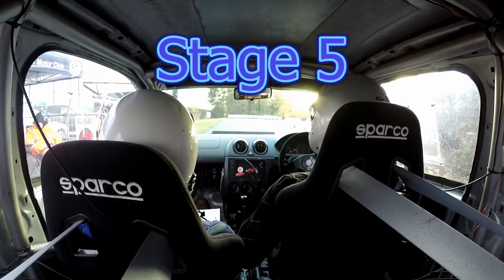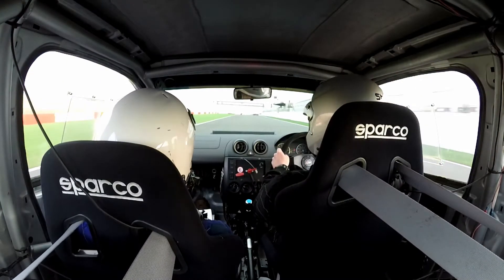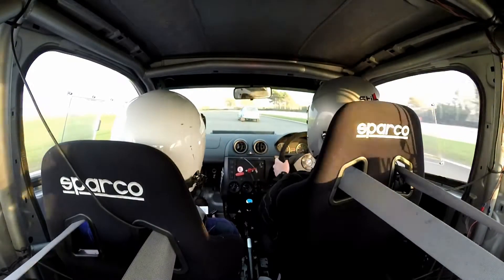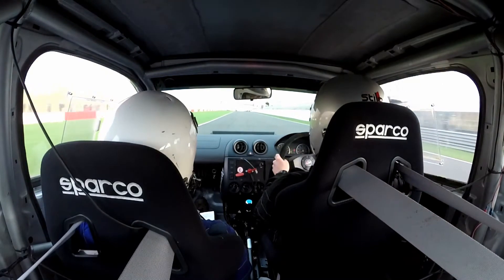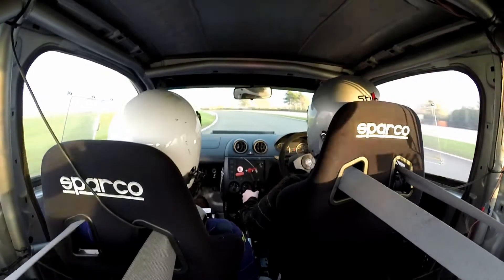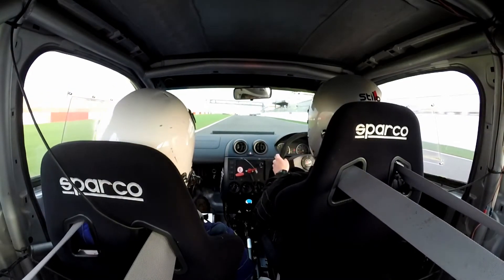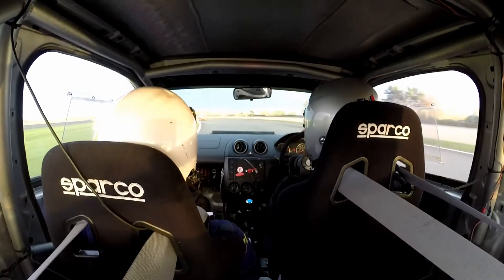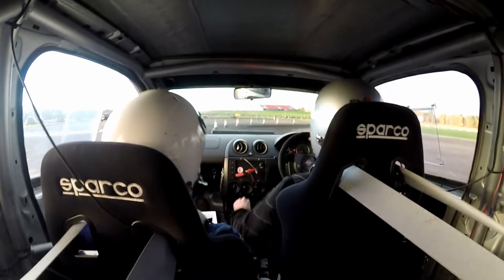Dukeries Rally 2021 - Ford Fiesta- Stage 5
On board from car 68 at the Dukeries Rally 2021 at Donington Park on 5 December 2021.